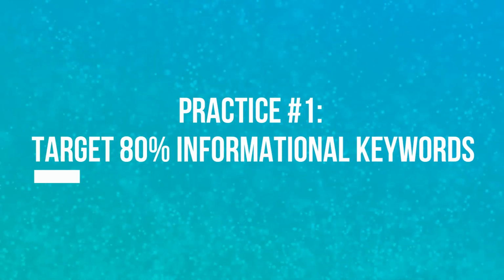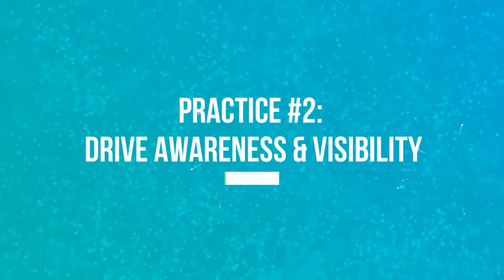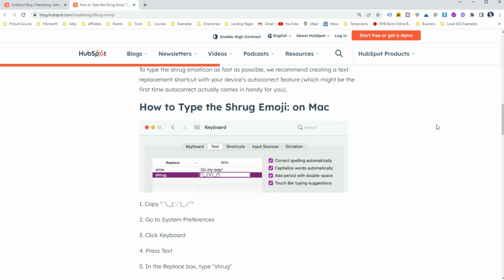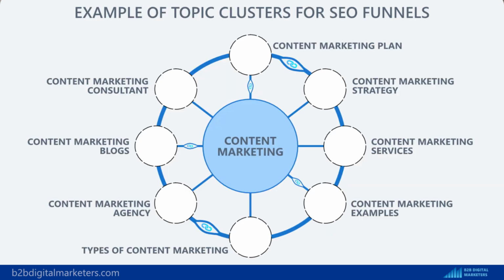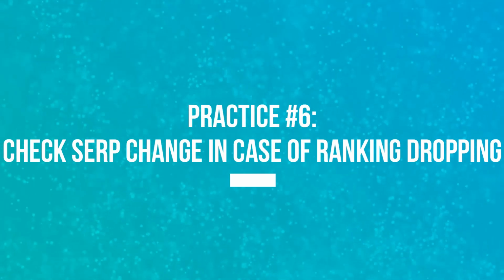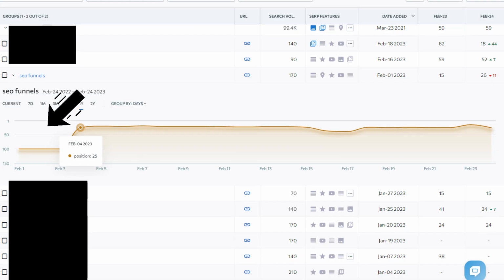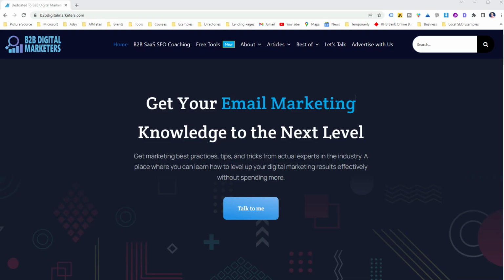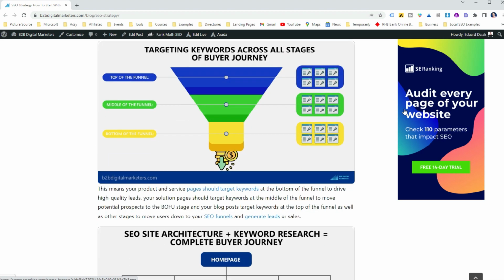Successful Websites Use These Informational Keywords Best Practices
Learn the best practices for using informational keywords to optimize your search engine results to increase your website traffic and revenue from your website. This video will show you how to use informational keywords the right way to maximize your SEO results, beat your competition, and achieve your goals whether you are a business, blogger, or affiliate.

Best Hostings
Hostinger (Best Value for Money)

We will also discuss common mistakes to avoid, such as keyword stuffing, and tips for creating a successful keyword strategy. Whether you are new to SEO or a seasoned professional, this video will provide valuable information on how to improve your website's visibility and drive more traffic to your content.